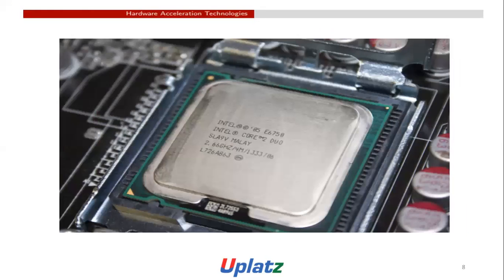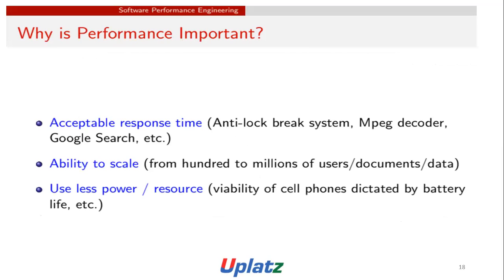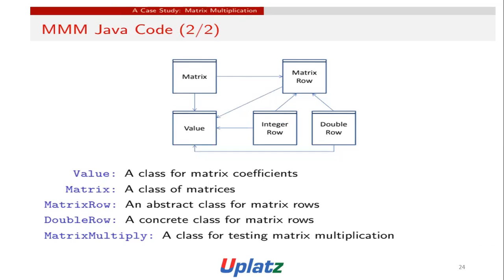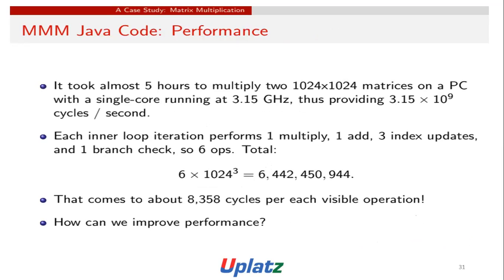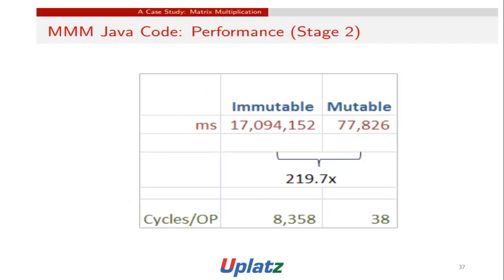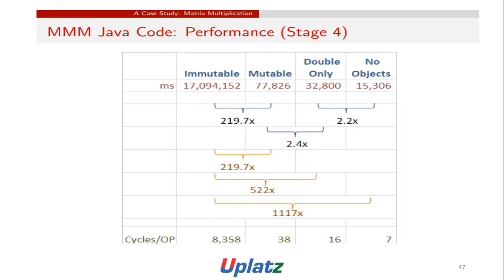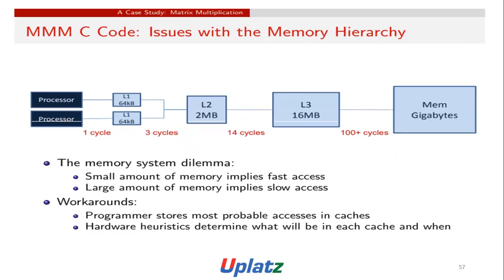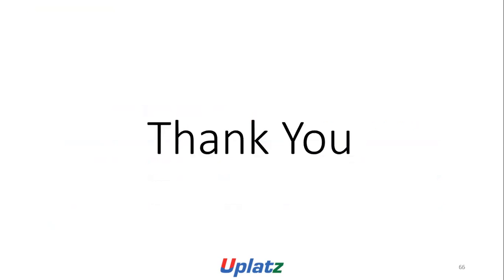Software Performance Engineering | Become a Computer/Electronics Performance Engineer | Uplatz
| Uplatz presents this video on Software Performance Engineering. This video can help you on your journey to become a software engineer.

Software Performance Engineering is the process of designing, testing, analyzing, and optimizing software to ensure that it performs efficiently and effectively. This includes making sure that the software is responsive and provides an acceptable level of performance, even under heavy load or stress.

Performance is a critical aspect of software development, as users expect software to work quickly and without errors. This is especially important in today's fast-paced and competitive market, where slow or buggy software can lead to lost revenue and dissatisfied customers.

To improve software performance, engineers use a variety of tools and techniques, such as profiling and benchmarking, to identify performance bottlenecks and areas for improvement. They also work to optimize algorithms and data structures, minimize resource usage, and reduce code complexity.

In addition, engineers must consider the hardware and infrastructure on which the software will be deployed, including factors such as processor speed, memory capacity, and network bandwidth. They must also stay up-to-date with the latest technologies and industry trends, as these can impact performance and affect the software's ability to scale and adapt over time.

In this video the tutor explains why software performance engineering is important. He mentions that acceptable response time is critical, and that the ability to scale from 100 to millions of users is important. He also talks about the importance of energy efficiency, and how the viability of a cell phone is dictated by battery life.

Next, the tutor discusses how to identify and eliminate performance problems. He recommends analyzing algorithms, data structures, and data layout to find the leading cause of the problem. He suggests redesigning algorithms and data structures to improve performance. He also talks about the importance of writing efficient code, and using software engineering principles such as modularity and portability.

Finally, the tutor gives a case study of matrix multiplication. He shows the Java code for multiplying two matrices, and explains how to optimize the code for better performance. He also talks about the importance of using immutable data structures and abstract classes.

Overall, this video provides a basic introduction to software performance engineering, including hardware concepts and optimization techniques. It is a useful resource for anyone who wants to improve the performance of their software applications.

Overall, software performance engineering is a crucial part of the software development process, as it ensures that software performs optimally and meets the needs and expectations of users.